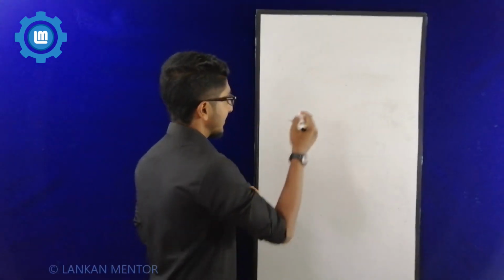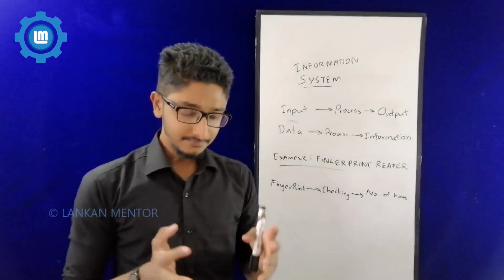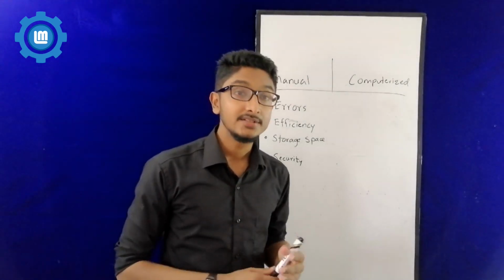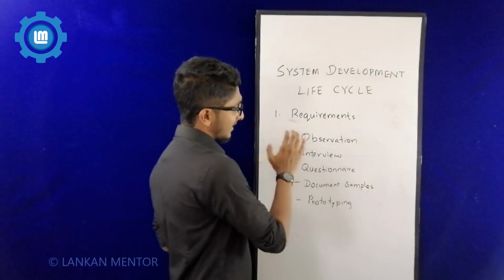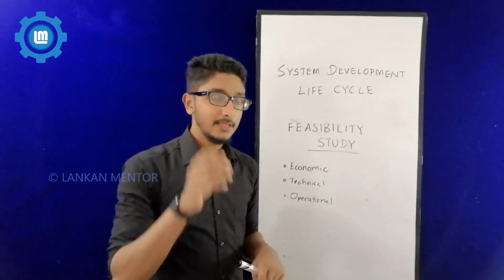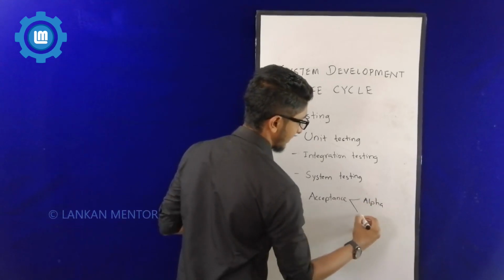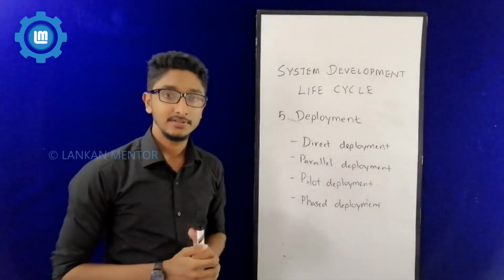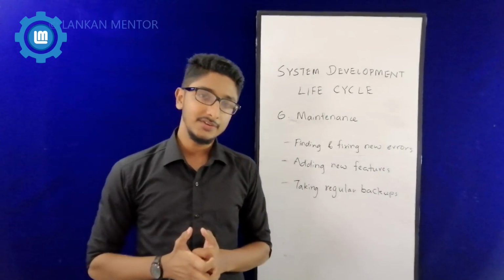ICT Grade-11 Unit-2 | SDLC - Part 1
This video is a lecture based on GCE OL ICT syllabus.

Grade-11 Chapter-2 : System Development Life Cycle (SDLC)

Mentor:
RAASHID AHAMED